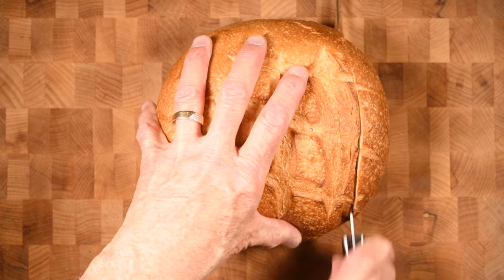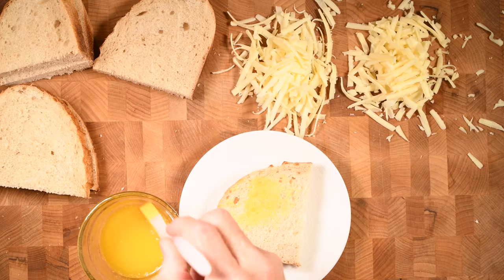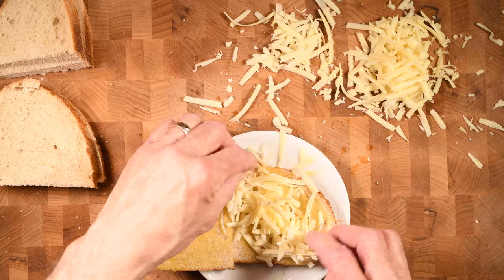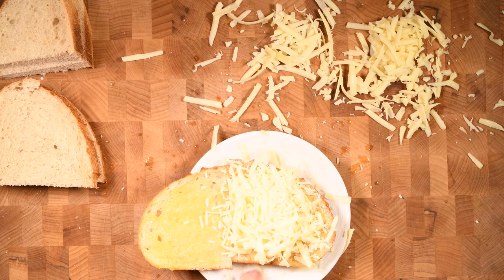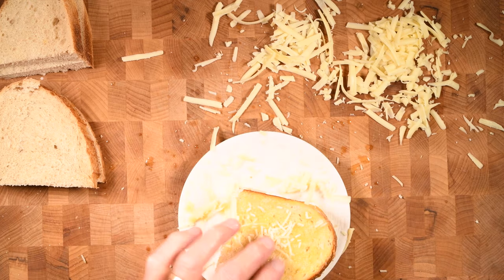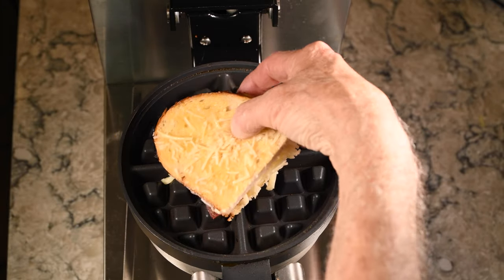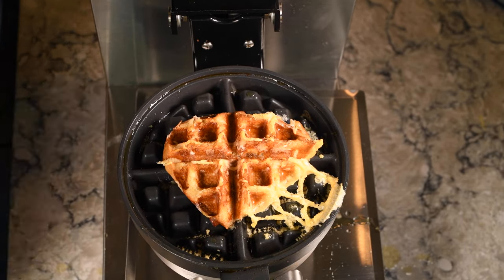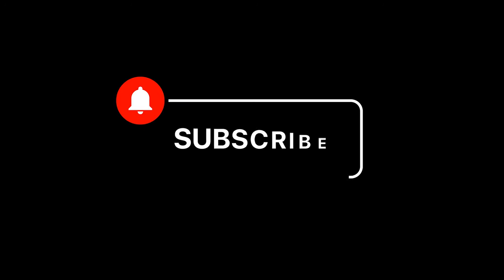Grilled Cheese Waffle Sandwich - A Fun Way to Make a Grilled Cheese Sandwich in a Waffle Iron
Want a fun way to make a tasty grilled cheese sandwich?  Try this grilled cheese waffle sandwich made in a waffle iron.  The waffle pattern adds a unique texture to the toasted bread.  Give it a try!

I have new videos coming out several times each week.